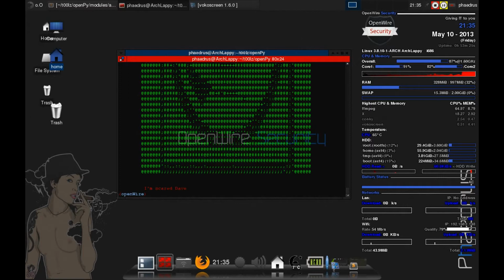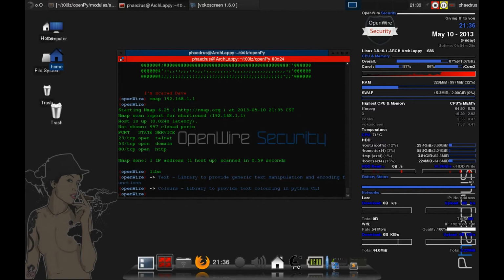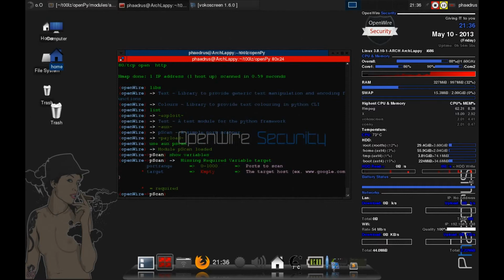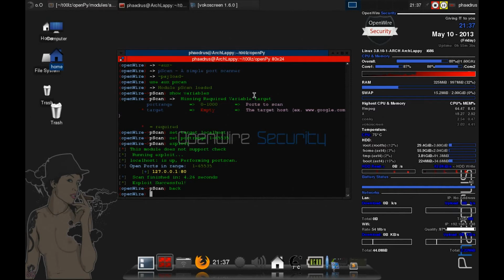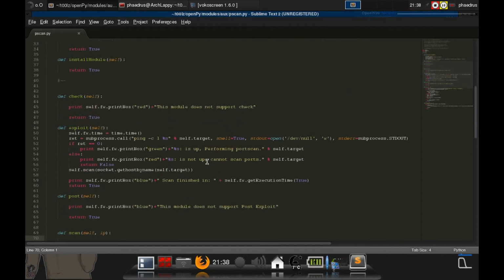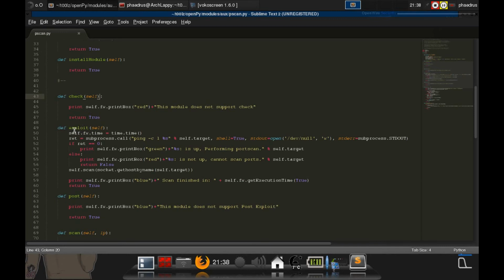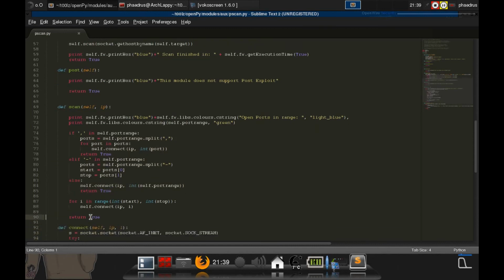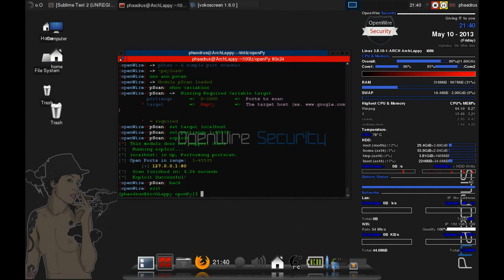OpenWire Python Framework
Phaedrus shows us the OpenWire Python Framework